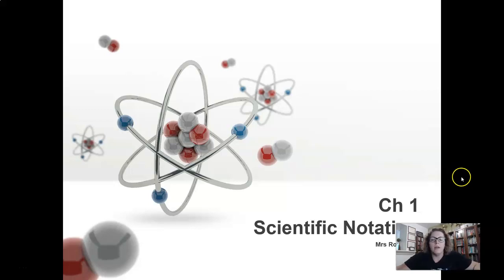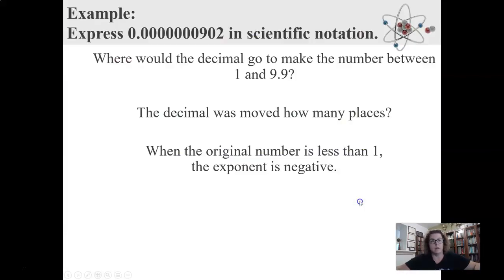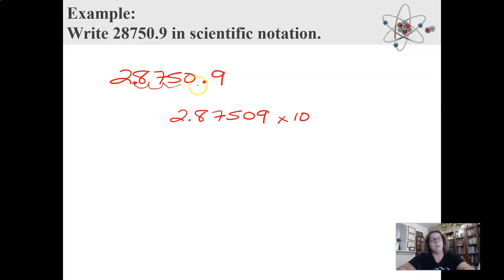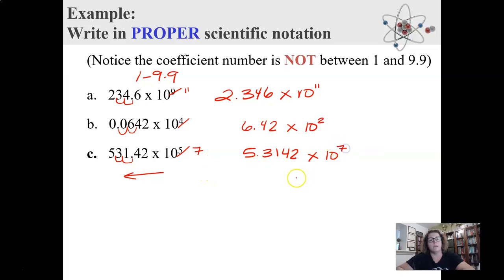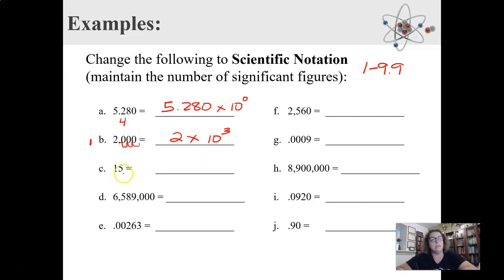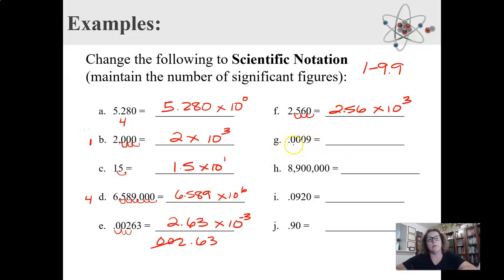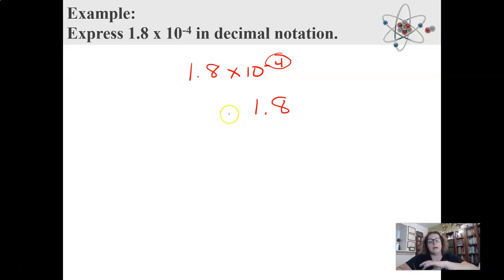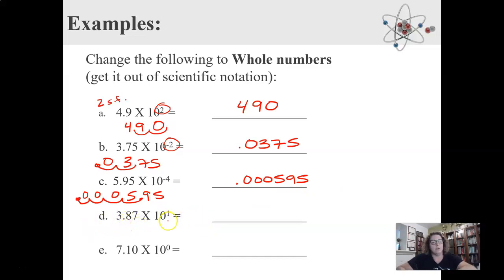1.5 Scientific Notation